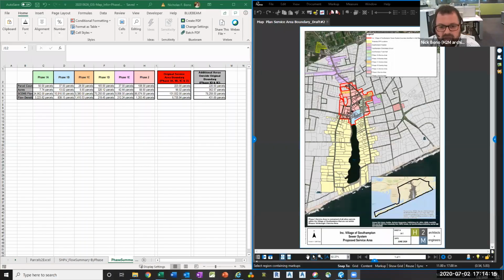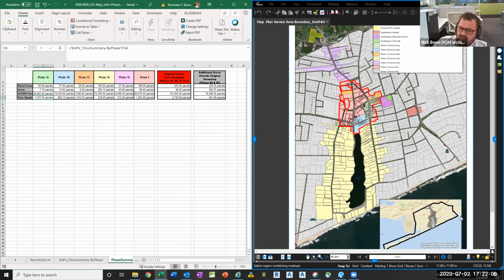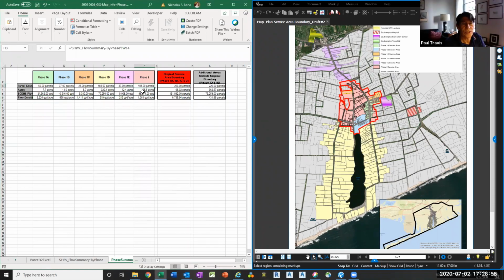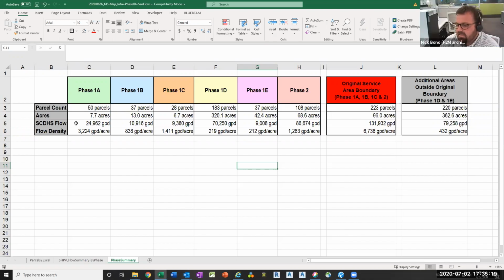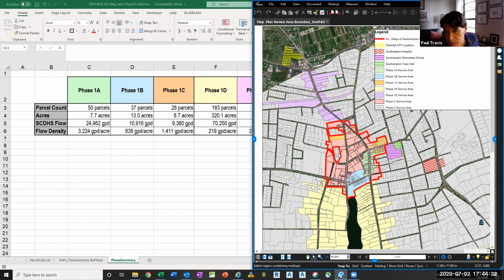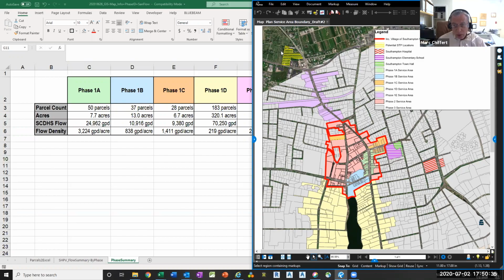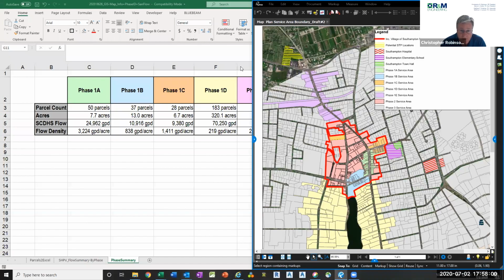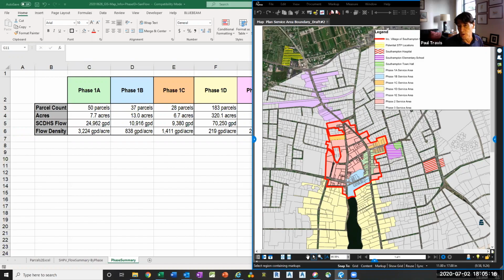Pl Co 7 2 2020show HD 1080p